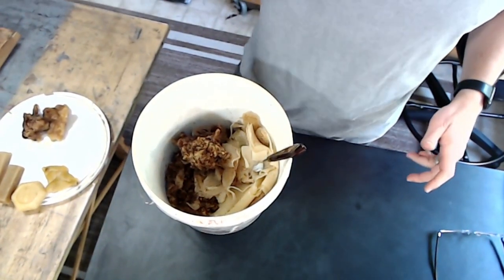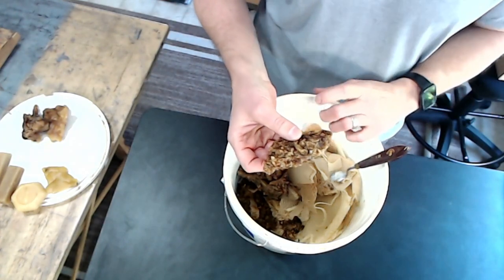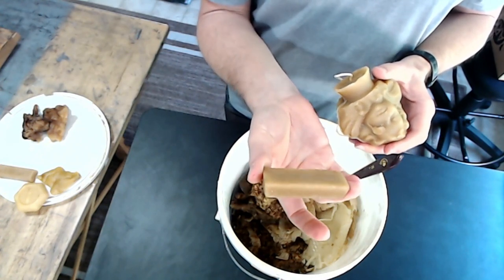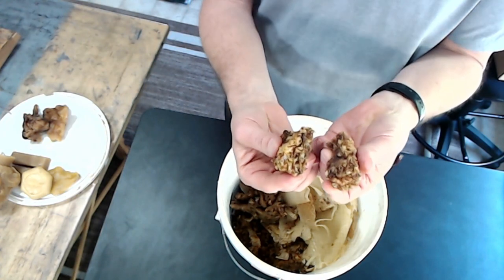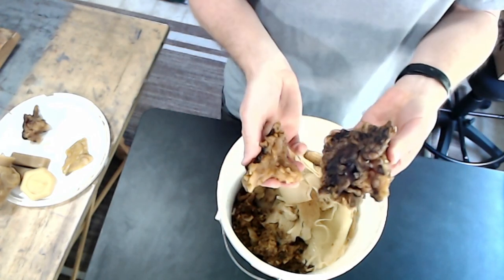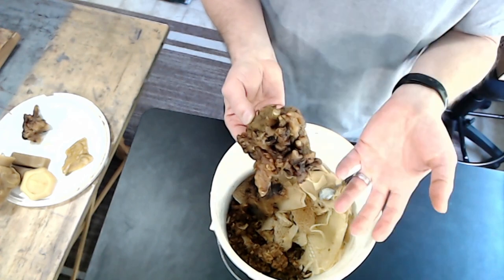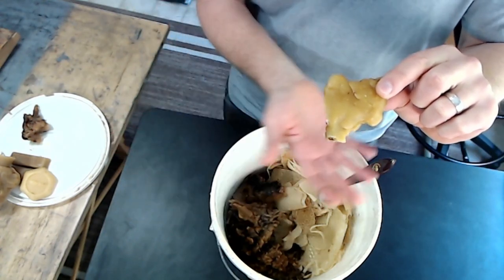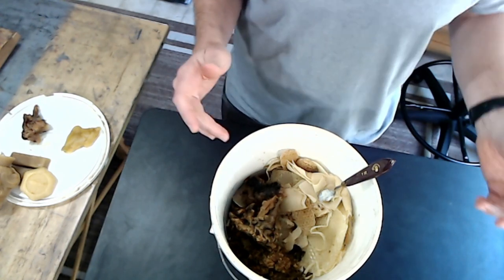"Beeswax" How it all starts for my process.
I transfer the ink from recycled magazine pages onto a thin layer of unfiltered beeswax, which comes from local beekeepers.

In this video I talk about where my beeswax comes from, the different variations of how I receive it, why it comes in different colors, and some other ramblings of why I use beeswax from local beekeepers.

I am no expert at beekeeping or bee or beeswax, but I do know what I need to accomplish my painting process. So if I say something that isn't correct please let me know. At some point I'll do more research before recording my videos, but for now this will do:)